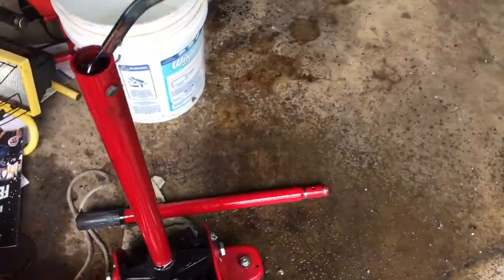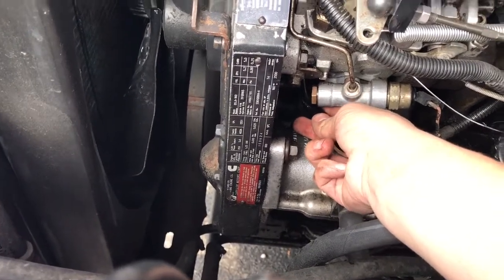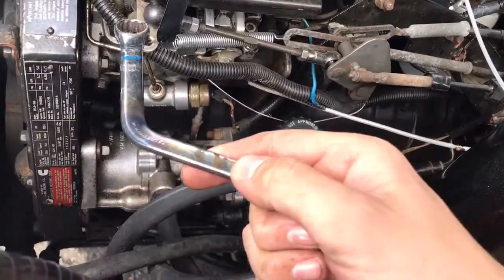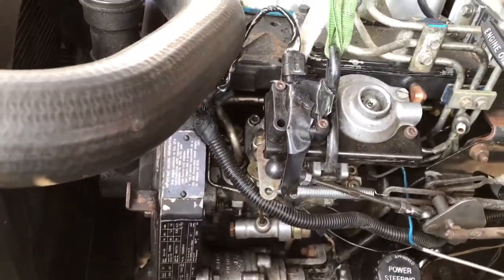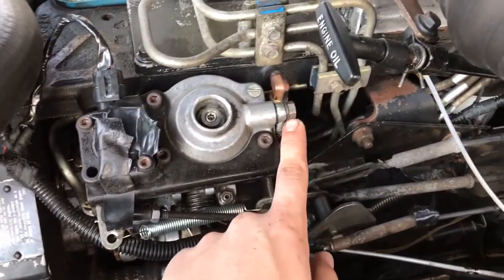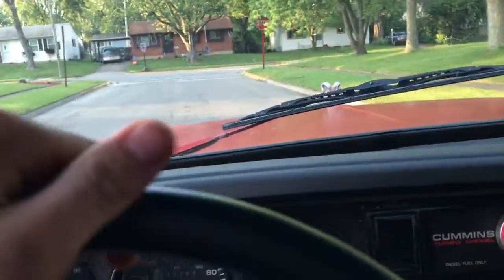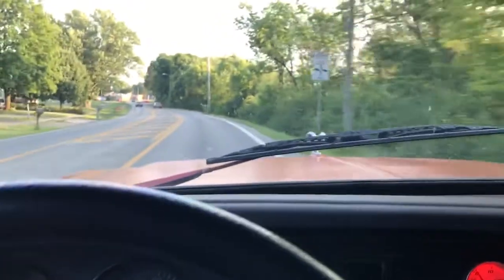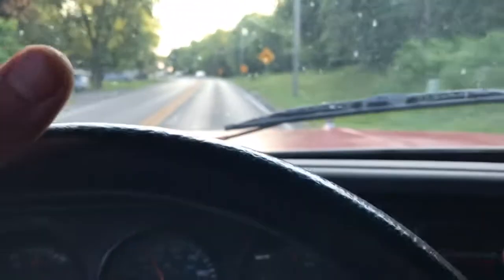Advancing TIMING on the 1st gen